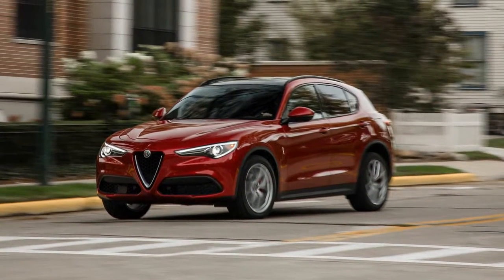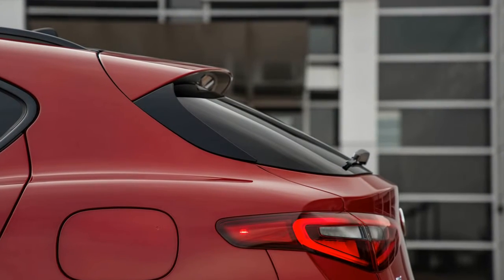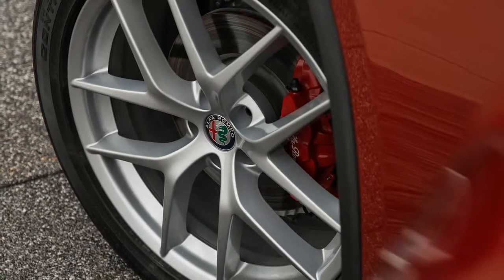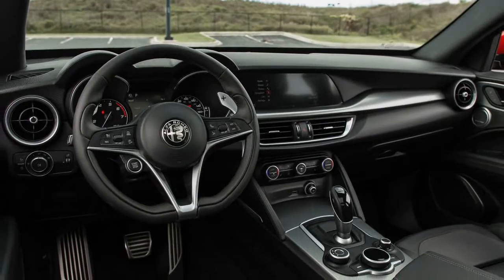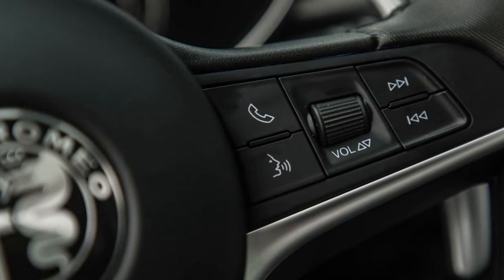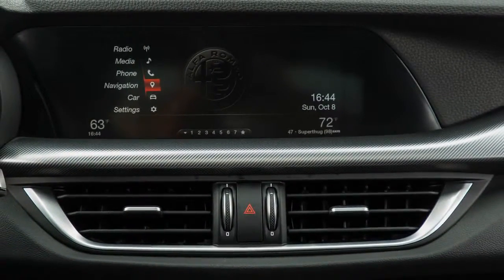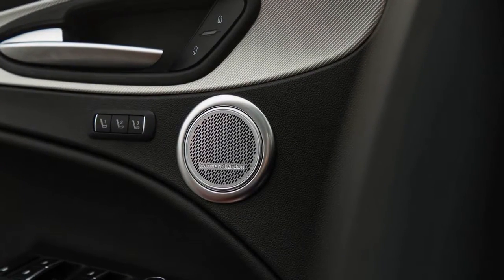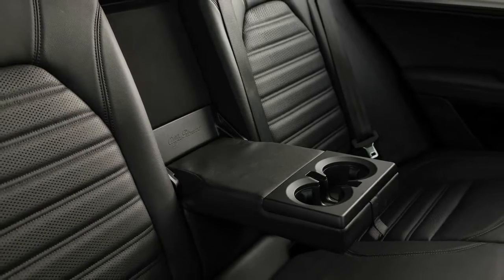2018 Alfa Romeo Stelvio 2.0T AWD - Features, interior and Exterior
2018 Alfa Romeo Stelvio 2.0T AWD  Features

One need only look at the 2019 Lamborghini Urus to see that crossovers have become a necessary evil for even the most illustrious manufacturers. Alfa Romeo finds itself in a similar position with the 2018 Stelvio SUV, which—as a high-riding utilitarian built atop the lovely, 10Best Cars–winning Giulia sedan—bolsters Alfa’s lineup in its return to the U.S. market. While the Stelvio also illustrates that adding utility to a performance brand’s DNA can sometimes dash our expectations, the end result is a refreshingly satisfying SUV to behold.

The existence of the Stelvio was initially a bit of a letdown, what with Alfa Romeo having teased us prior to its debut with the possibility of building a ground-hugging wagon version of the Giulia. Sexy, low slung, and theoretically imbued with the same delicate tactility that makes Alfa’s four-door one of our favorite new cars, a prospective Giulia wagon had us weak in the knees. But the reality is that a wagon would have been a nonstarter for a reemerging brand in today’s market. Against the shockwave of the industry’s crossover boom, the two-box Giulia didn’t stand a chance.

Serving the Masses
Enter the Stelvio, which is designed to sop up the spills of suburban life with 19 cubic feet of cargo space behind its rear seats—57 cubes with the seats stowed—and a seating height about six inches loftier than the sedan’s. While we’ve yet to sample the 505-hp Stelvio Quadrifoglio—a version that currently holds the lap record for crossovers around the Nürburgring—we have now tested the mainstream, turbo-four model. The Stelvio’s mechanical makeup shadows that of the Giulia: a turbocharged 2.0-liter inline-four making 280 horsepower and 306 lb-ft of torque, backed by an eight-speed automatic transmission. Alfa’s all-wheel-drive system, which is $2000 extra on the Giulia, is standard on all Stelvios.

The crossover also benefits from the shared aluminum-intensive architecture, which helps make the 4037-pound Stelvio significantly lighter than many of its peers, including the latest Audi Q5 and BMW X3. That lightness didn’t translate to greater fuel economy in our testing, however. Our car’s 19-mpg observed figure was 3 mpg less than its EPA city estimate and toward the lower end of the compact-ute segment. And its 26-mpg performance on our 75-mph highway fuel-economy loop came up 2 mpg short of its highway rating. (For reference, the all-wheel-drive Giulia we previously tested weighed 377 pounds less and managed 23 and 32 mpg in the same measures.)